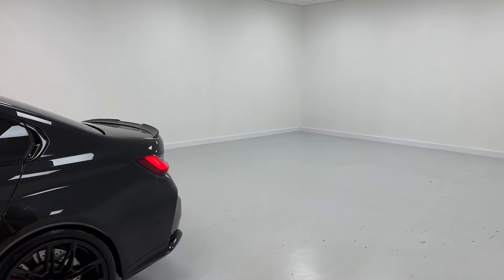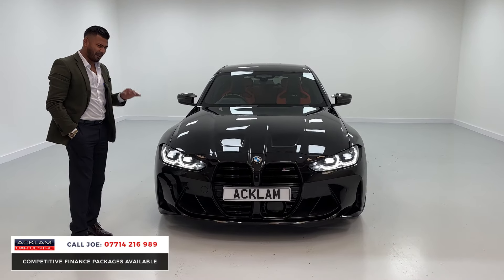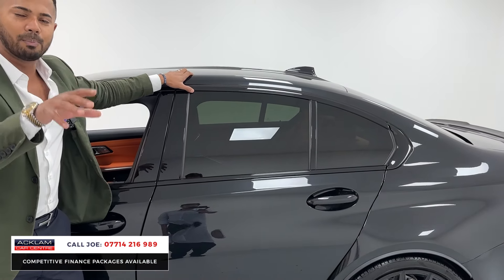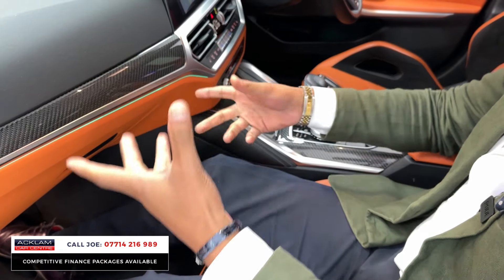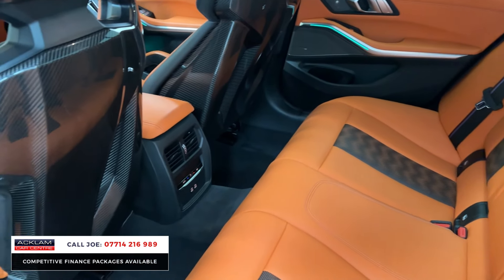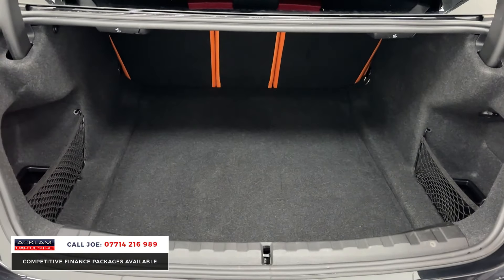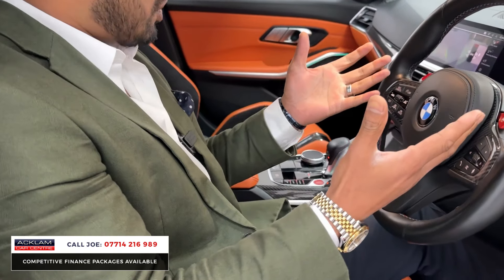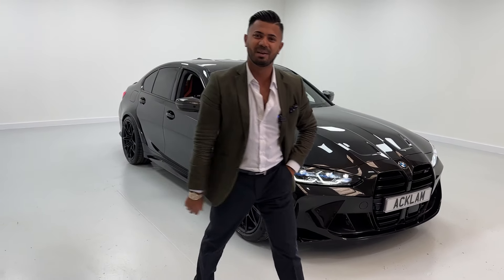2022 BMW M3 3.0 Competition M xDrive (Ultimate)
Live Priced at £61,990 - Buy & Reserve Online - Call Joe on 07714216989

Introducing a rare dream spec of the 510bhp Super Saloon 🔥

✔️Black Sapphire Blue
✔️Ultimate Package
✔️M Carbon Exterior Package
✔️M Carbon Bucket Seats
✔️Technology Plus Package
✔️Comfort Package
✔️Parking Assistance Plus

Only 17,380 Miles with Full BMW Service History including its BMW Running In Service